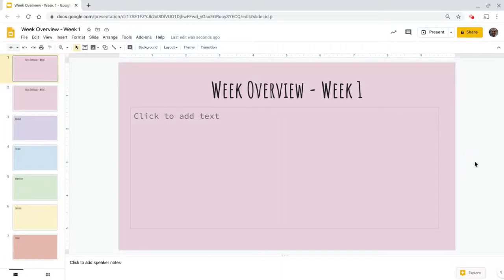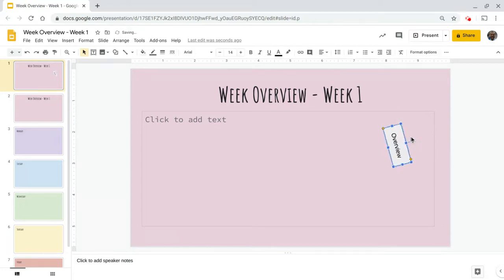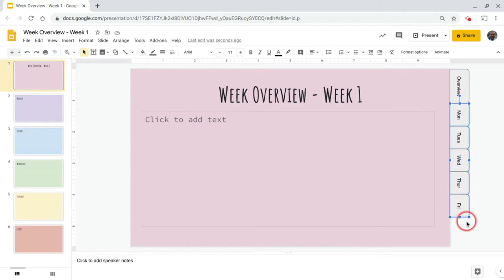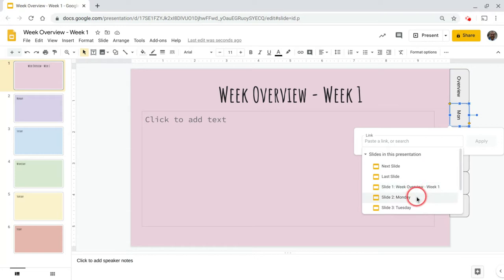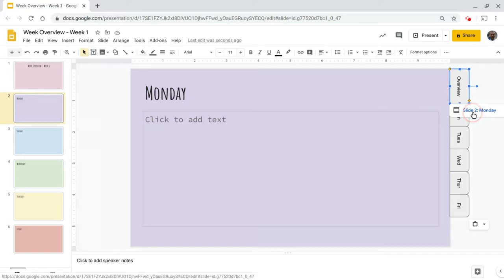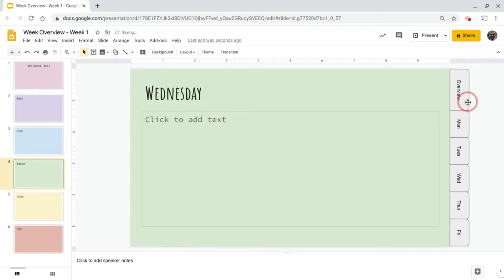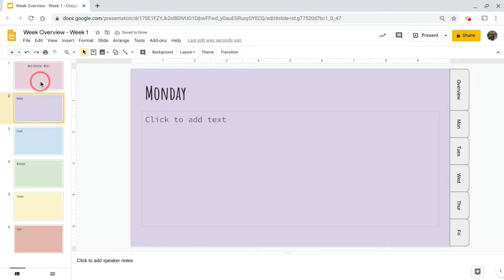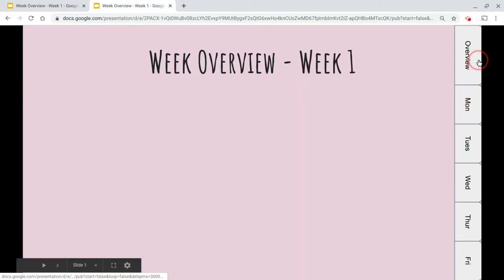UPDATED: Create Navigation Tabs in Google Slides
This is the updated version of How to Create Navigation Tabs in Google Slides